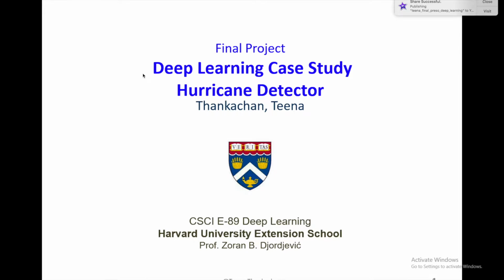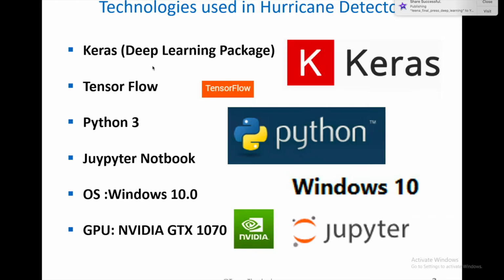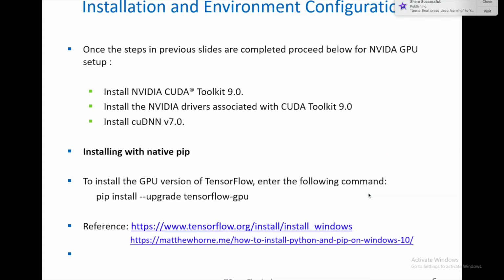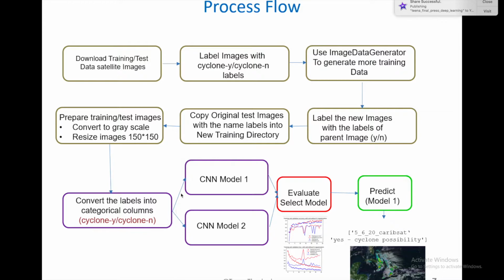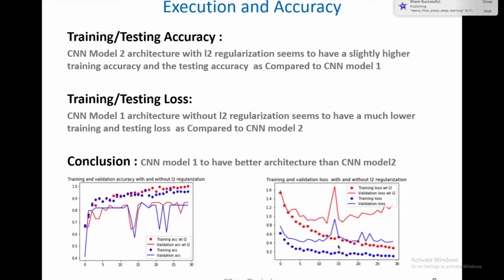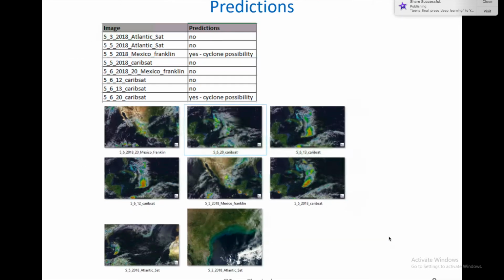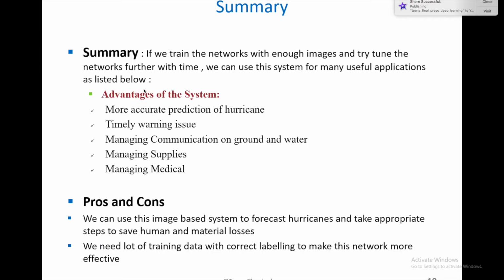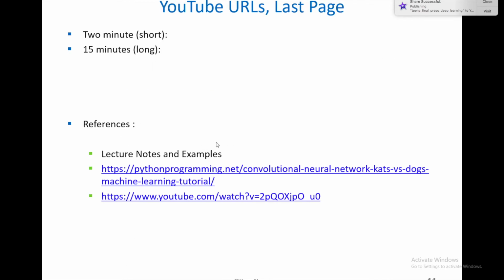Teena Thankachan Hurricane Detector Project Summary